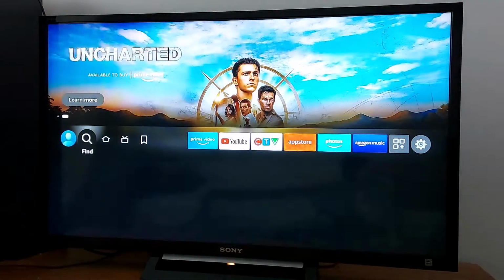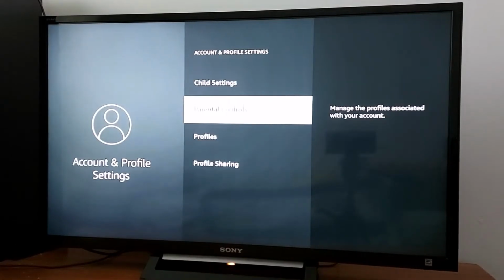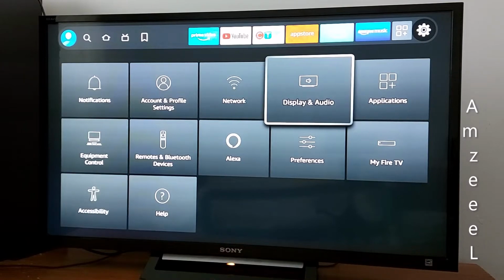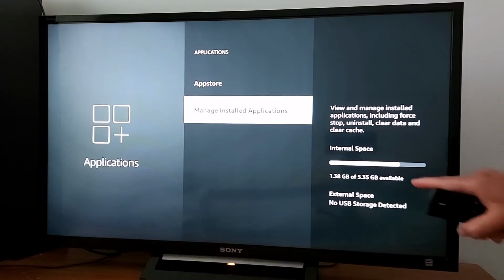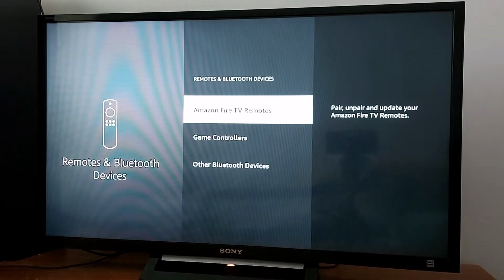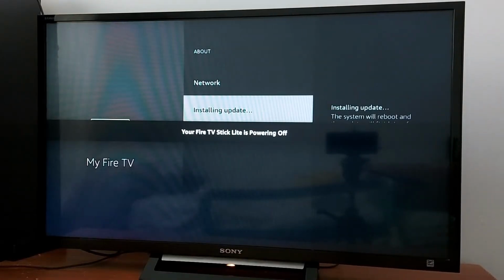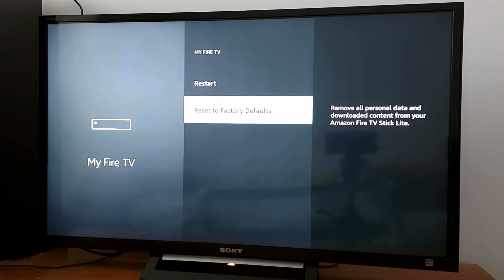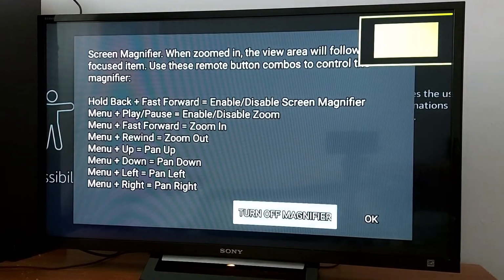To know different Amazon Firestick settings and features, watch this!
You need to know your Amazon Firestick Settings. Unleash the full power of your Amazon Fire Stick with a variety of hidden features for a smoother and faster streaming experience. 🚀

These hidden Fire TV Stick settings can help improve performance, speed up your device, and unlock features you may not know exist. Whether you’re using a Fire TV Stick Lite, Firestick 4K, Firestick 4K Max, or Fire TV Cube, these tips work across all Fire TV devices.